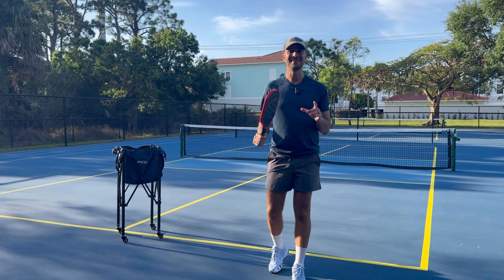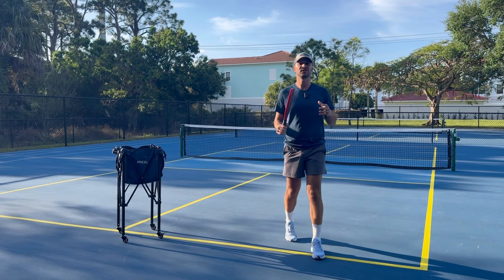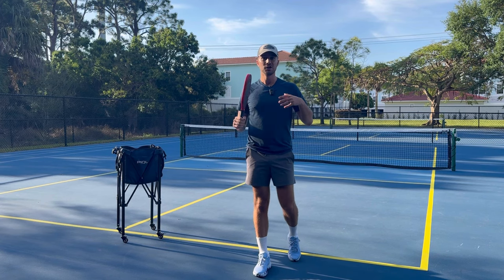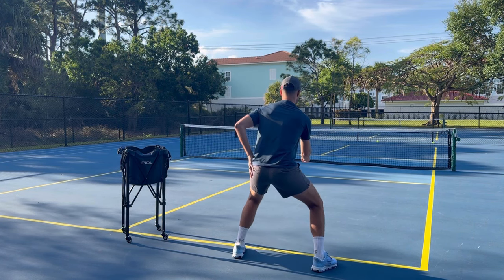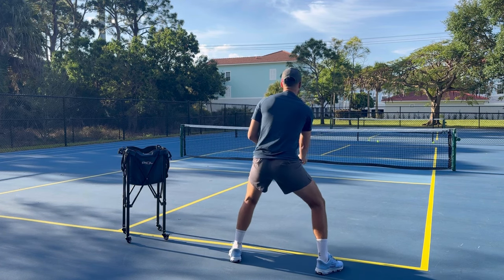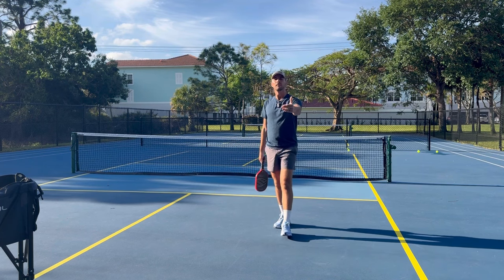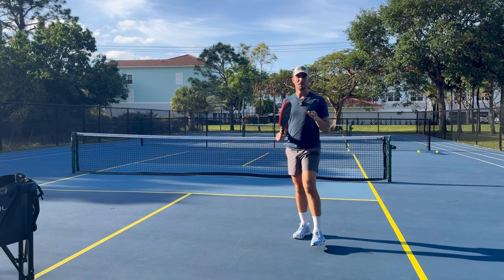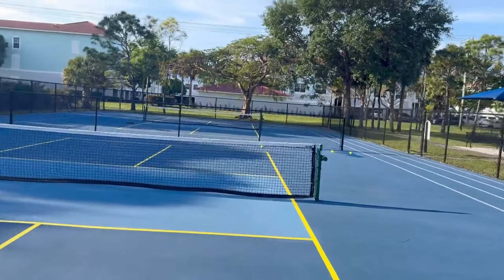How To Play AMAZING Defense: Turn Defense Into Offense